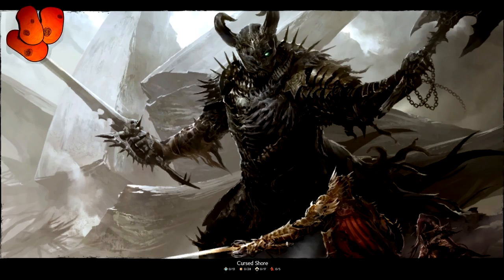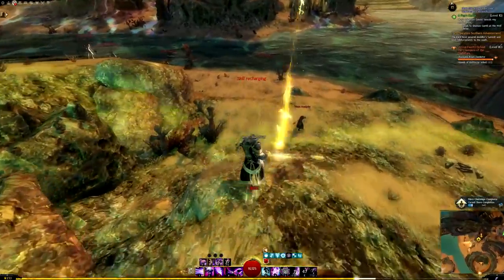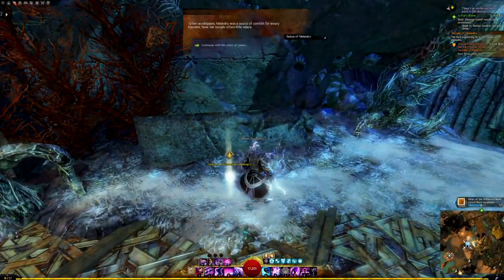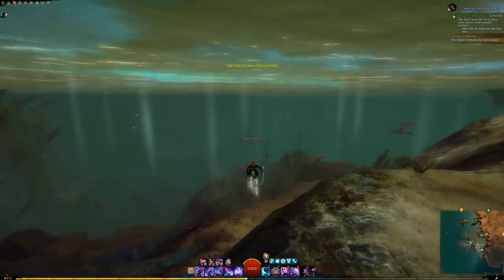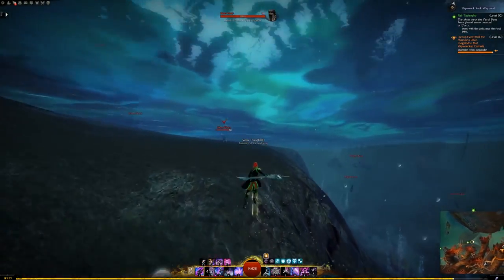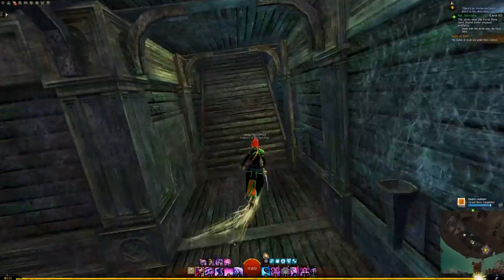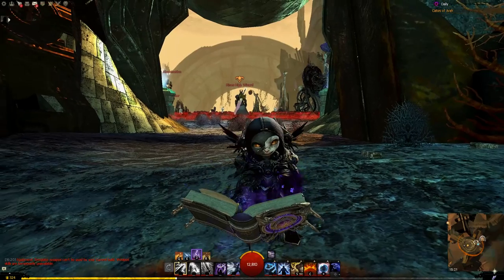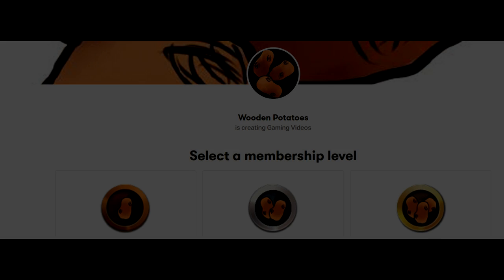Cursed Shore - Tyrian Memories Then & Now | Full Map Exploration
The gateway to Arah, the now-ruined city of the Human Gods, this realm is the home of the Elder Undead Dragon's most powerful minions.

Many thanks to Tec Zoon for helping to gather most of the footage!

♦You can already binge-watch many of next months videos to come, or if you'd like to support me where it counts at: